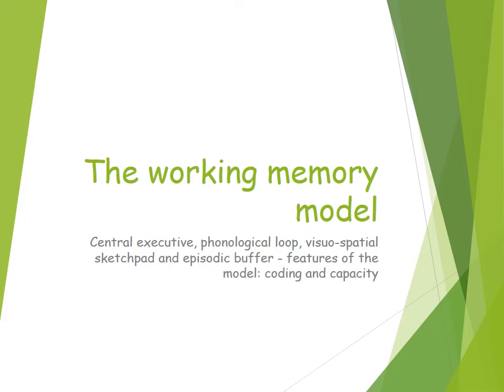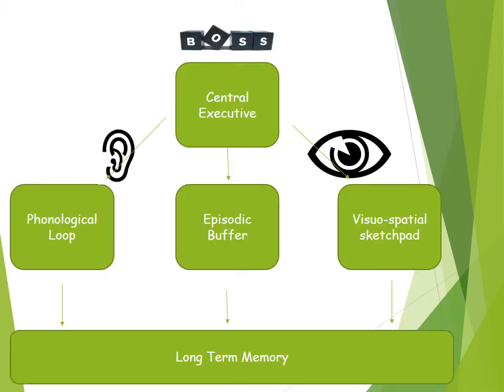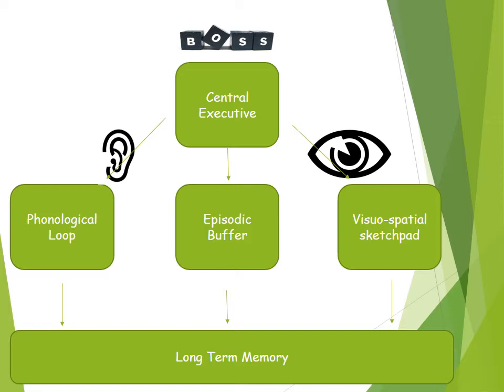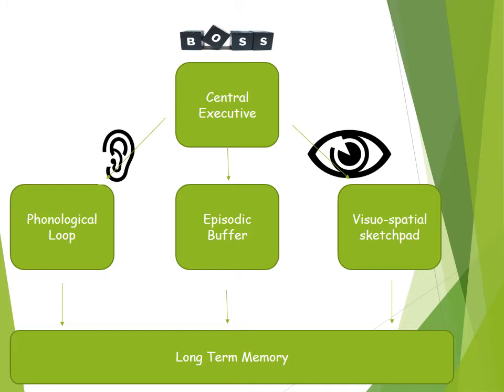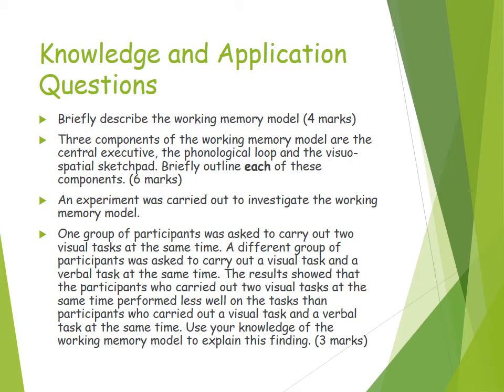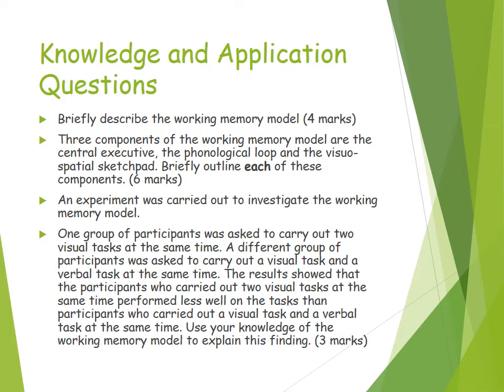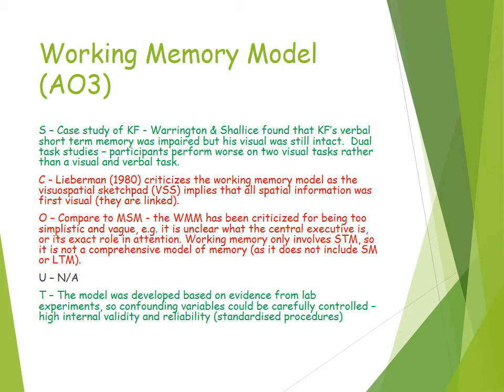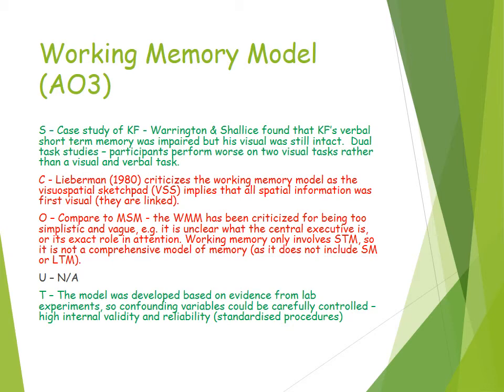Working Memory Model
Outline and evaluation of the working memory model